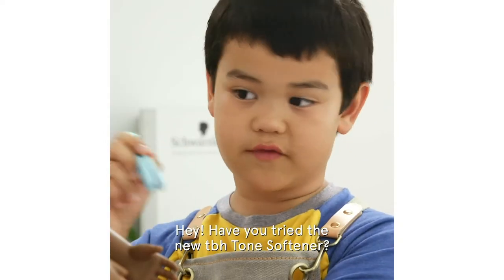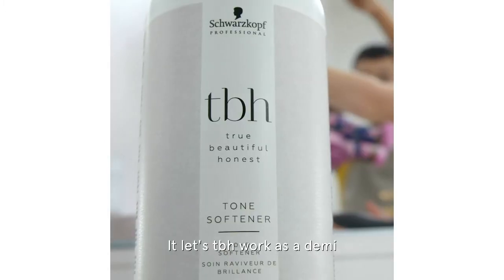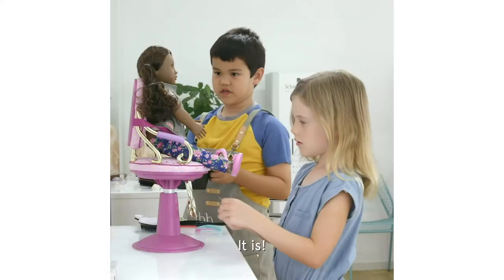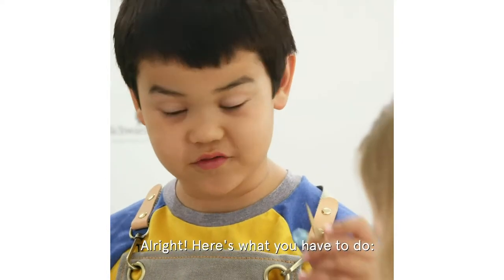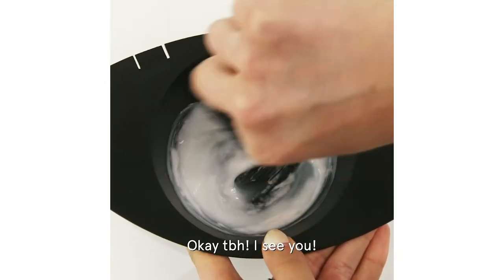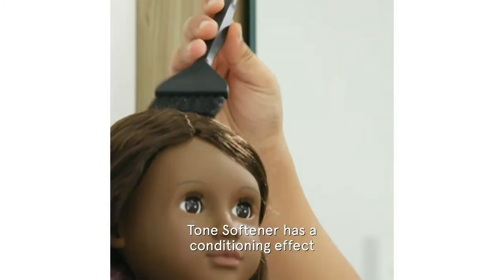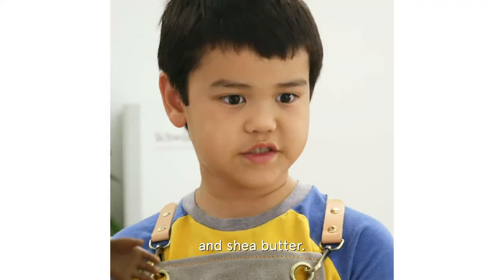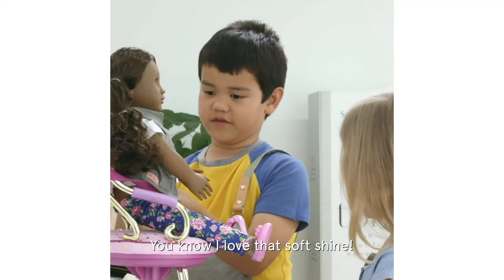tbh kids | ep. 4: what's a tone softener? | Schwarzkopf USA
At Schwarzkopf USA, there is no shortage of talented stylists -- in fact, you can even find them in the Daycare Center! Today, these young haircare specialists discuss tone softeners and how to use them in conjunction with tbh!